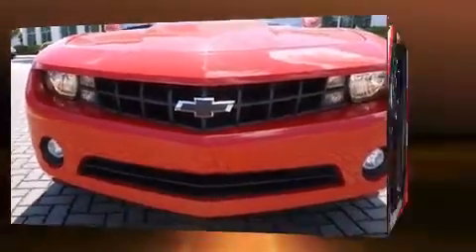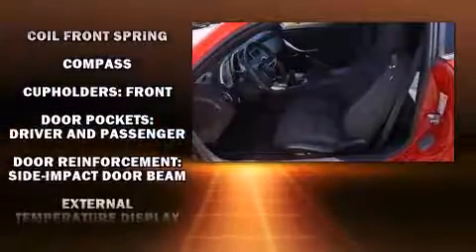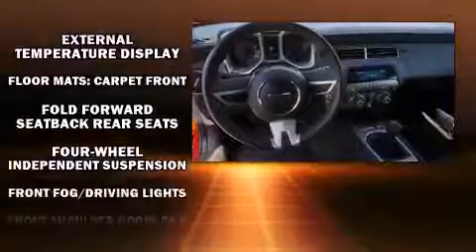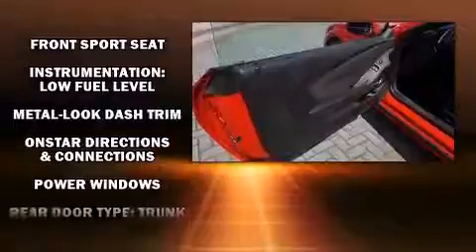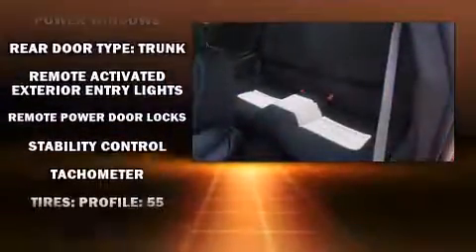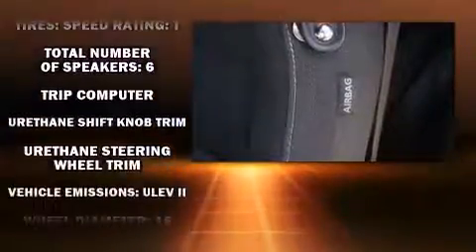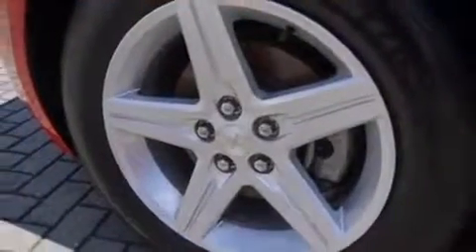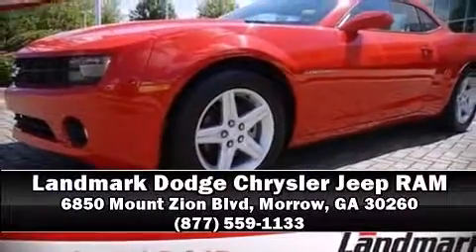2011 Chevrolet Camaro LT in Morrow, GA 30260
You can expect a lot from the 2011 Chevrolet Camaro. This 2 door, 4 passenger coupe just recently passed the 60,000 mile mark! Chevrolet made sure to keep road-handling and sportiness at the top of it's priority list. It features a standard transmission, rear-wheel drive, and a refined 6 cylinder engine. Top features include power front seats, delay-off headlights, variably intermittent wipers, a trip computer, front bucket seats, power windows, cruise control, and remote keyless entry. Chevrolet ensures the safety and security of its passengers with equipment such as: head curtain airbags, front SIDE impact airbags, traction control, brake assist, a security system, onStar, and 4 wheel disc brakes with ABS. Various mechanical systems are monitored by electronic stability control, keeping you on your intended path. It also arrives with a Carfax history report, providing you peace of mind with detailed information. We pride ourselves in consistently exceeding our customer's expectations. Stop by our dealership or give us a call for more information.